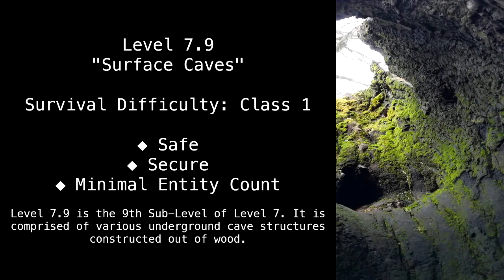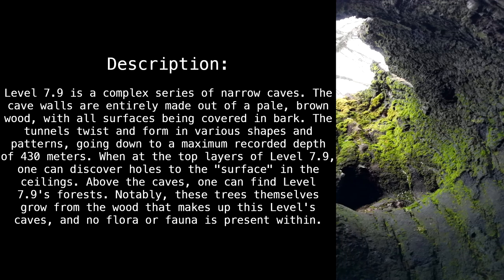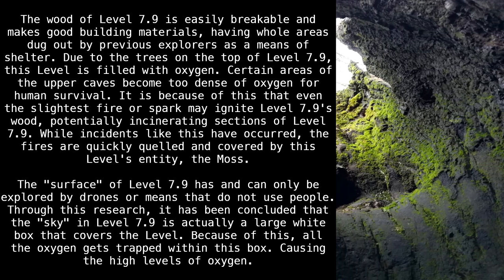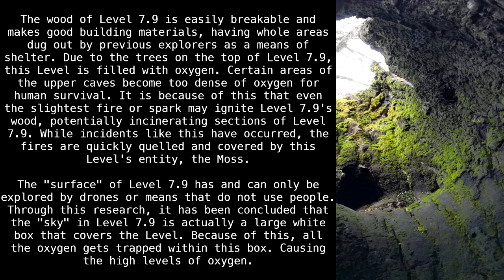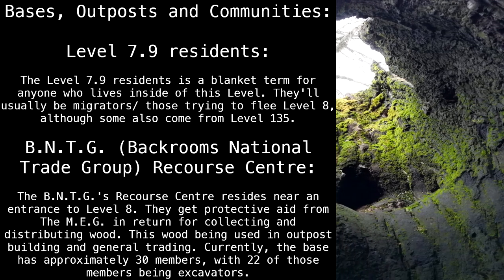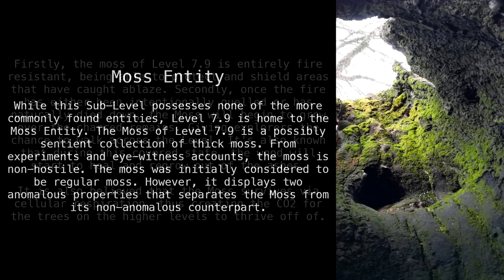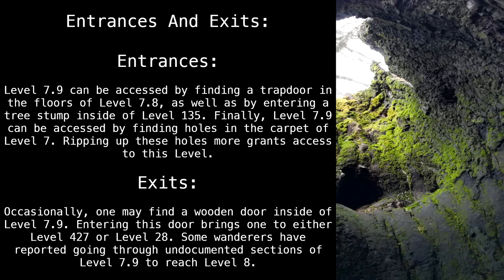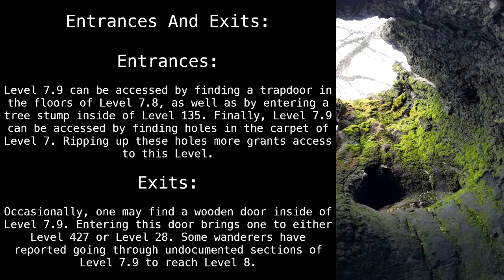Level 7.9 "Surface Caves" [Backrooms Wikidot]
Could you make a cave in the air?

Article by "BoringTalking".

Sections:
00:00 - Classification
00:24 - Description
02:09 - Bases, Outposts and Communities
02:56 - Moss Entity
04:03 - Entrances and Exits